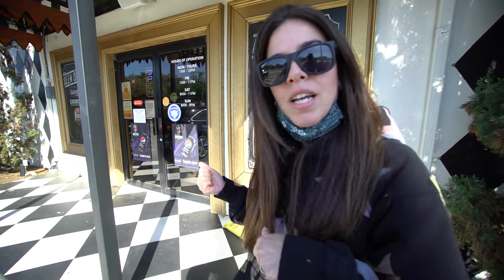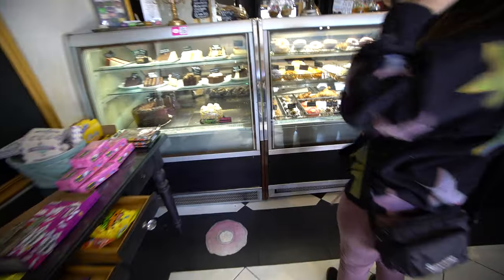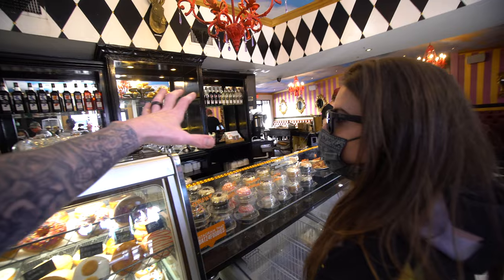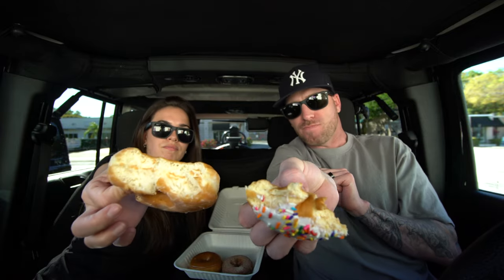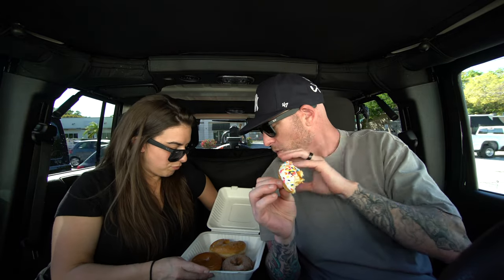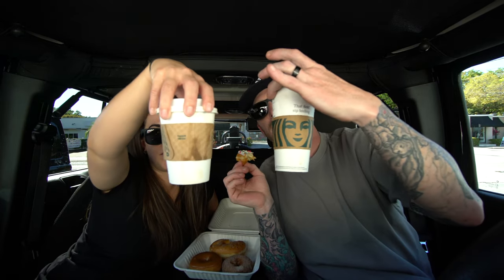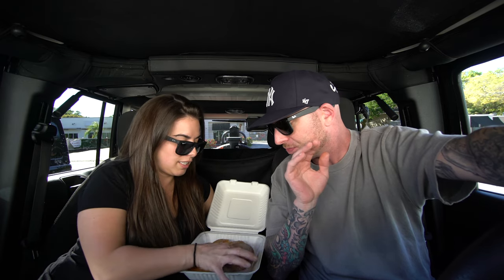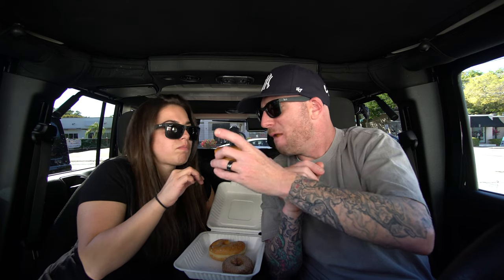The Donut Daze - Dough - Tampa, Florida Review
Robb and Kristy review Doughs in Tampa, Florida on the first episode of The Donut Daze

00:00 Kristy
00:21 Intro
00:43 Goin In
02:15 The Inside
02:42 The Review
14:55 The End